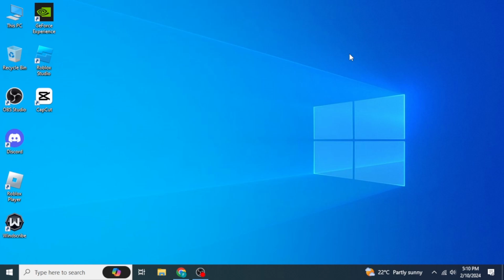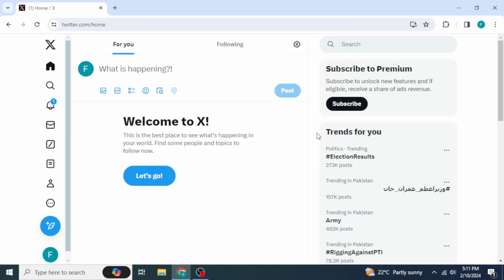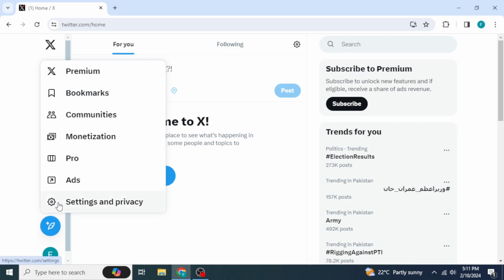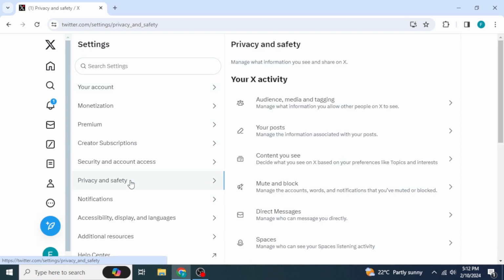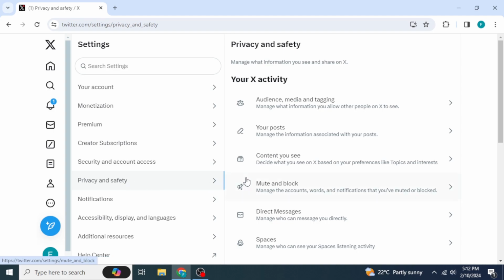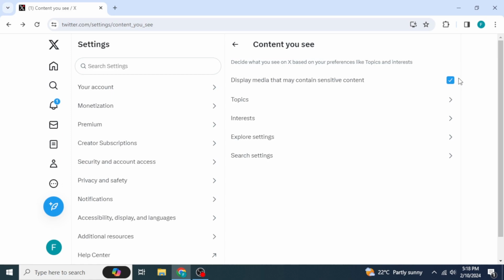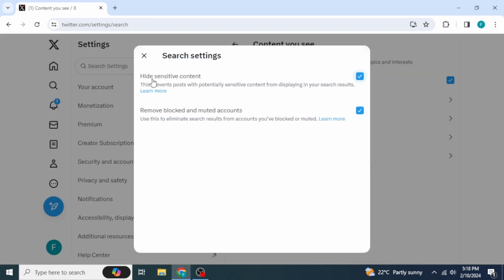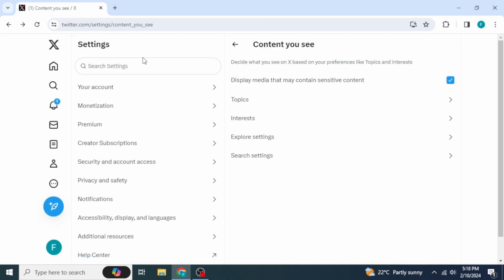How to See Sensitive Content on Twitter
Curious about how to see sensitive content on Twitter? Look no further! In this video, we'll show you step by step how to adjust your settings so you can view sensitive images and videos on your Twitter account. Whether you're an artist, activist, or just want to have more control over your feed, these tips will help you navigate sensitive content on Twitter.